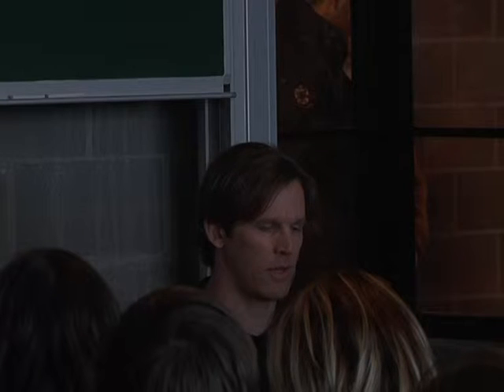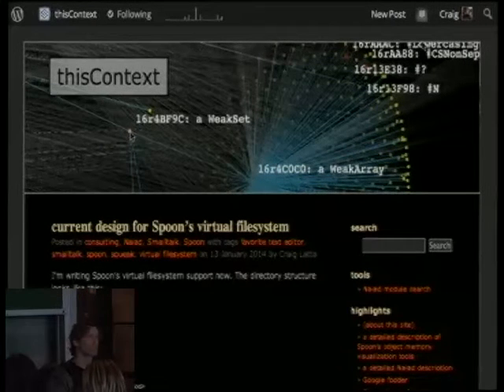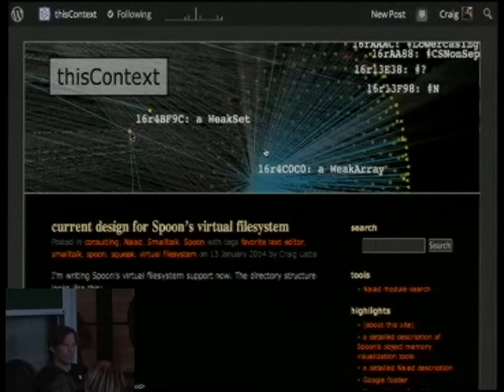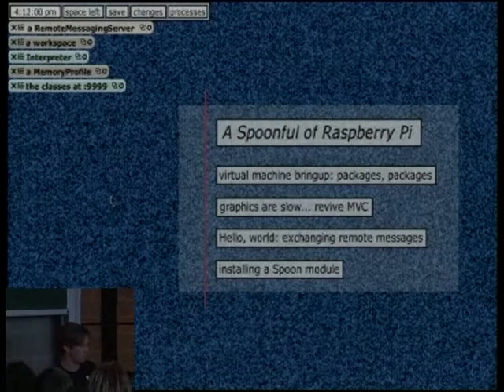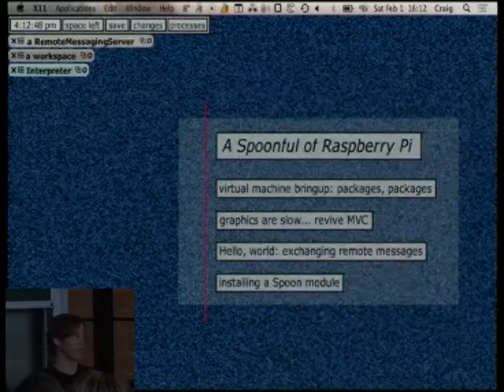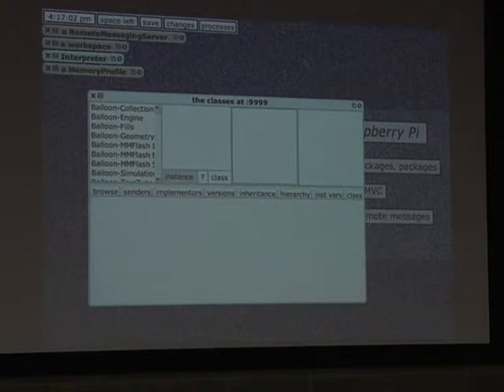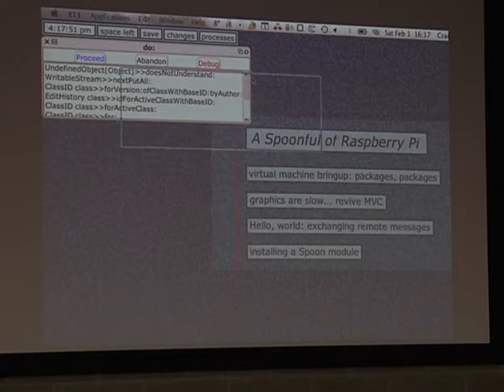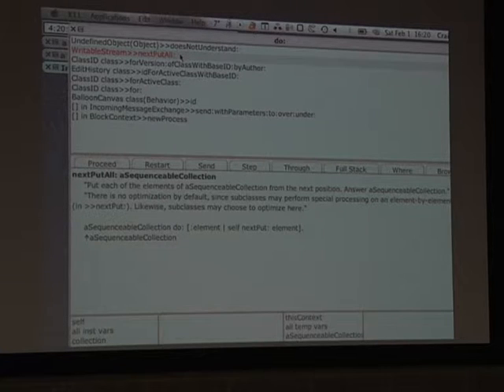FOSDEM 2014 - A Spoonful Of Raspberry Pi